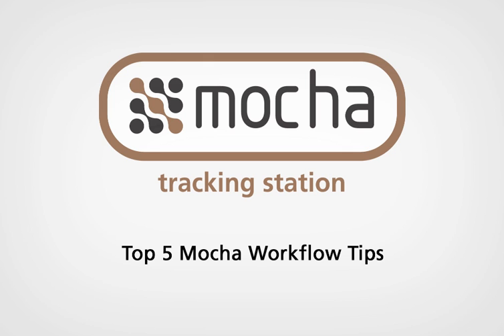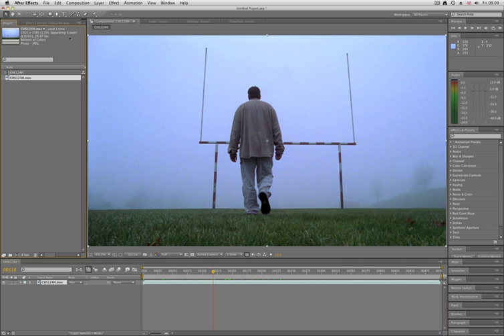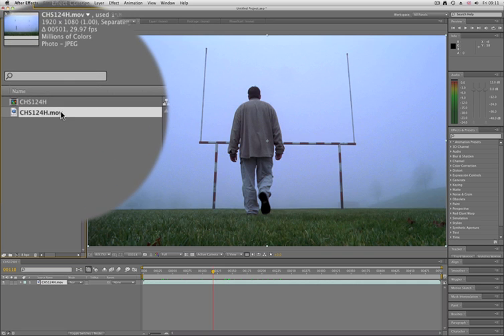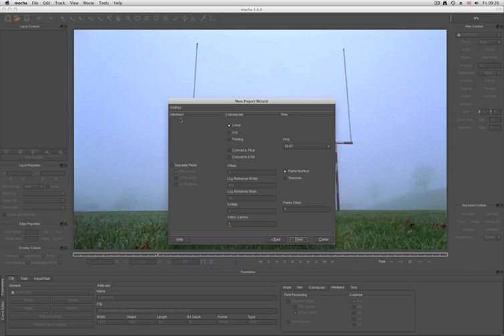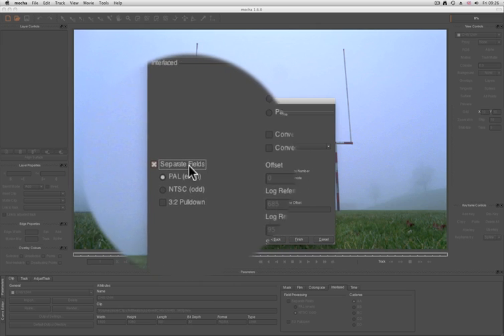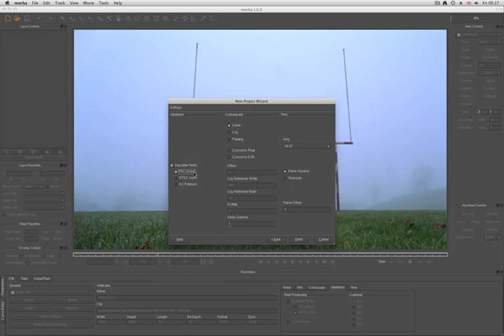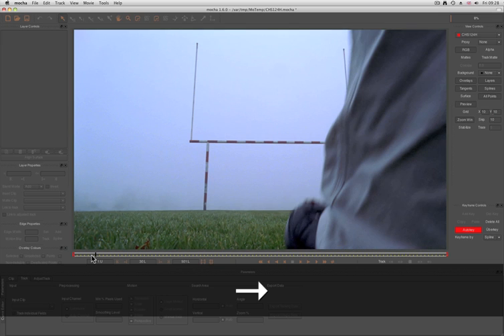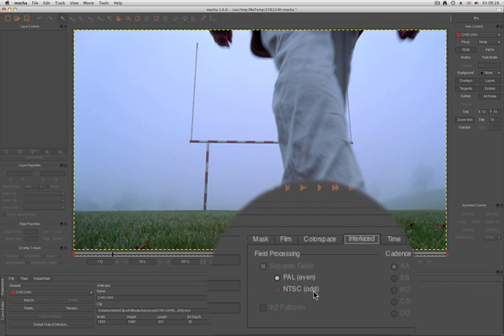mocha - Top 5 workflow tips - #4: Interlacing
Martin Brennand of Imagineer covers the top 5 most useful workflow tips for products: mocha, mocha for After Effects and mocha for Final Cut. Recommended for new users!

*footage provided by Artbeats.Com